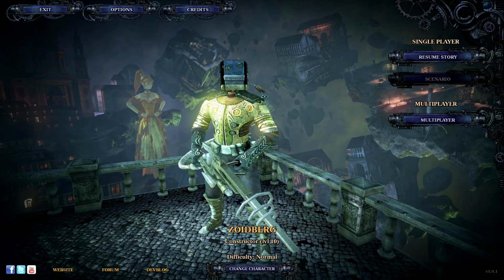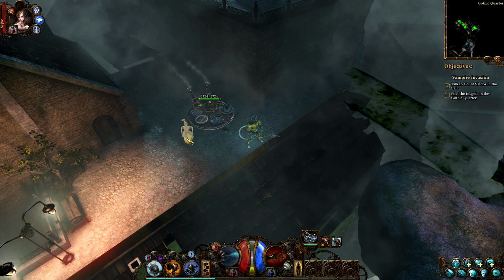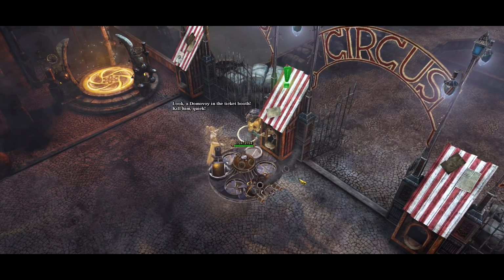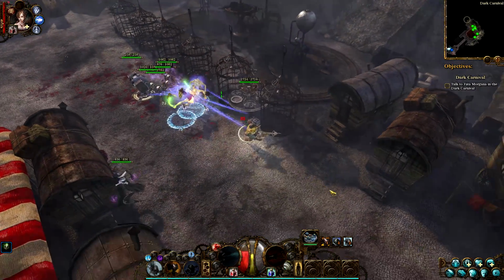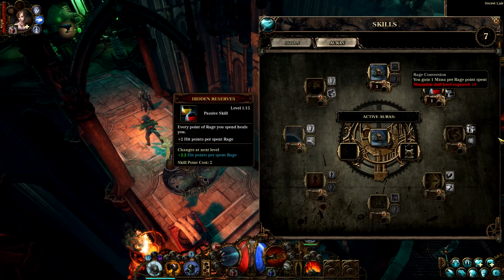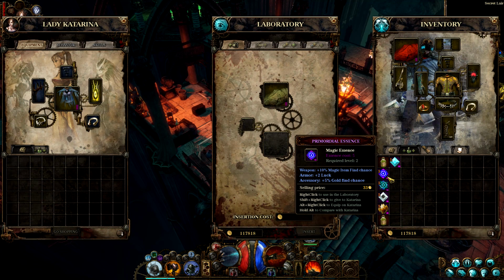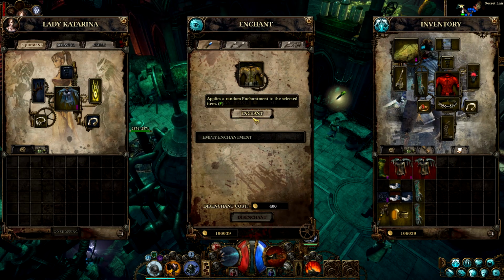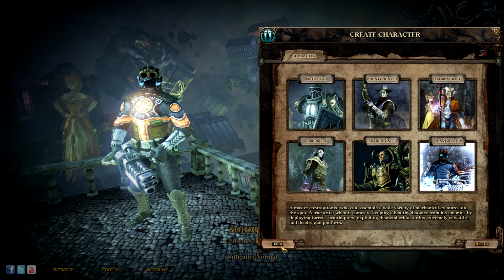Let's Try Van Helsing 3 Gameplay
Check out the final game in the Van Helsing series in this Diablo-esque Action RPG!